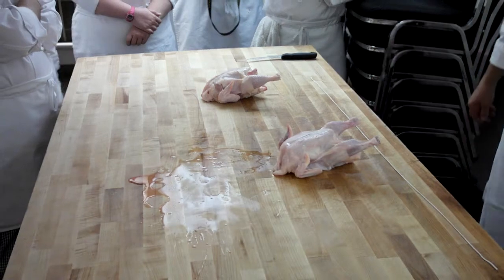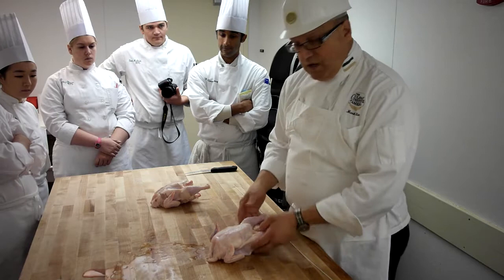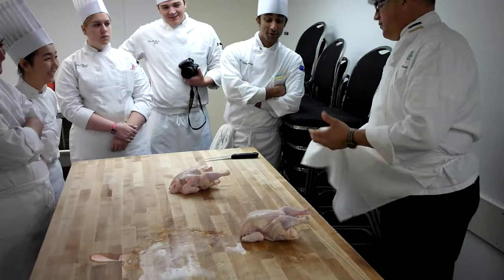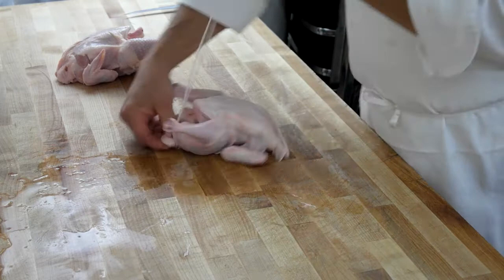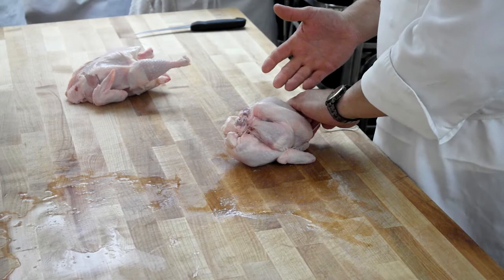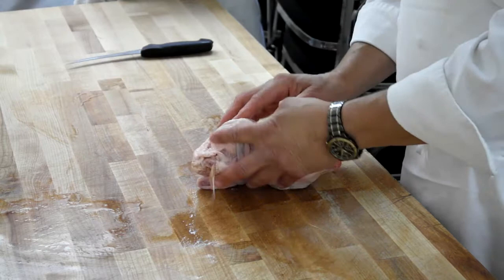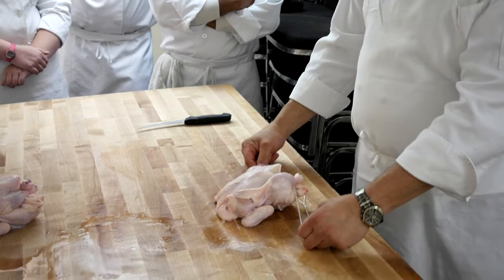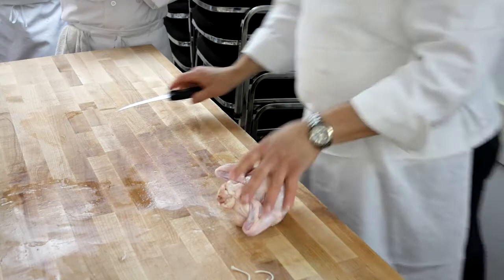Master Butcher Mark Elia - Trusting Chicken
Chef Mark Elia, Culinary Institute of America teaches you to trust a chicken properly!